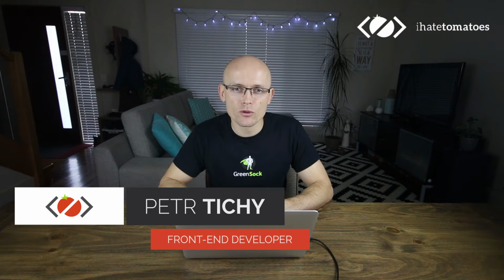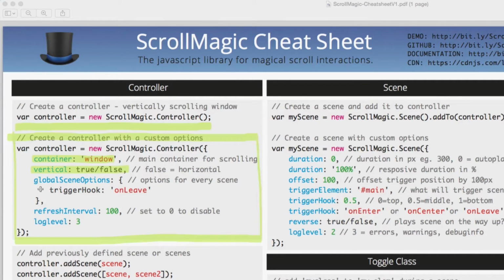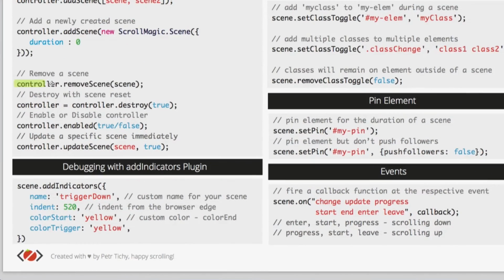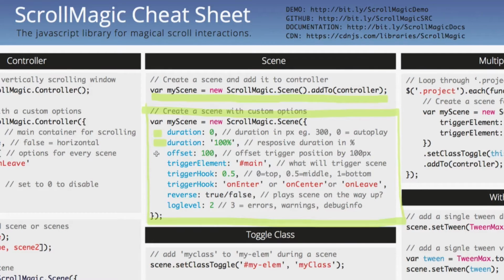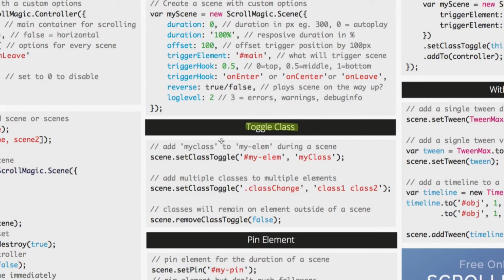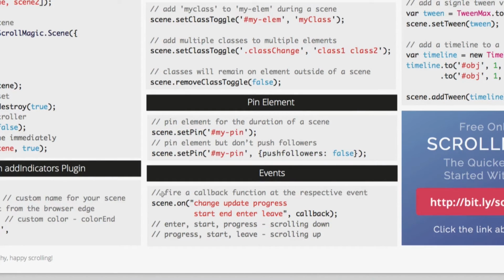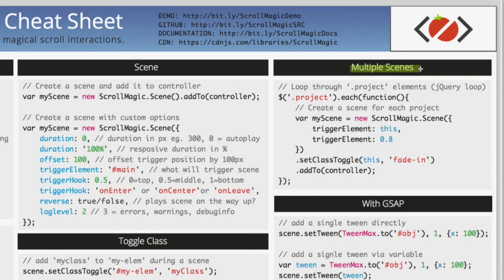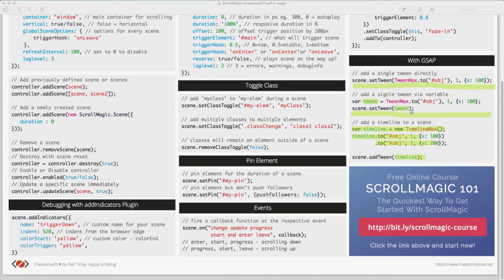ScrollMagic Cheat Sheet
ScrollMagic is now outdated and you should definitely learn how to use ScrollTrigger instead.

Checkout out the GreenSock 101 where we cover how to use ScrollTrigger.

Copy and paste ScrollMagic code snippets from this handy cheat sheet.